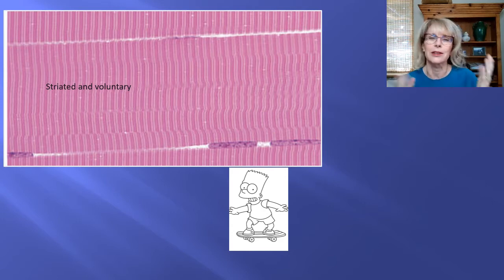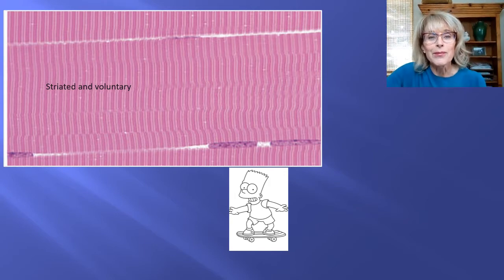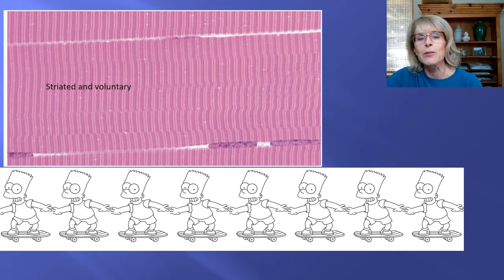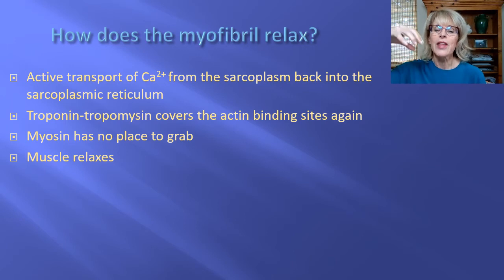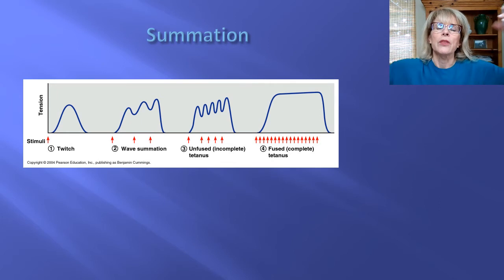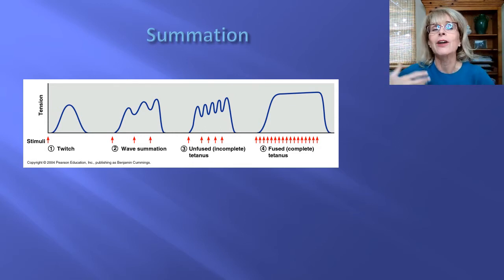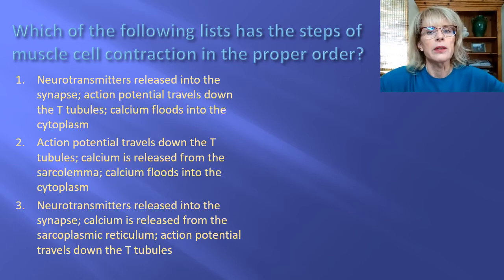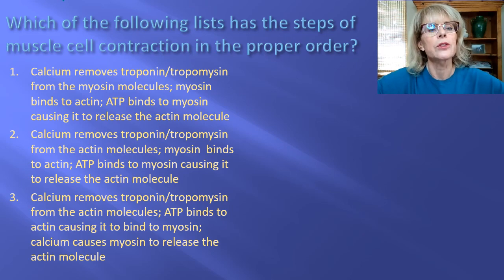9 Muscle 5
Muscle physiology, rigor mortis, excitation-contraction coupling, introductory physiology